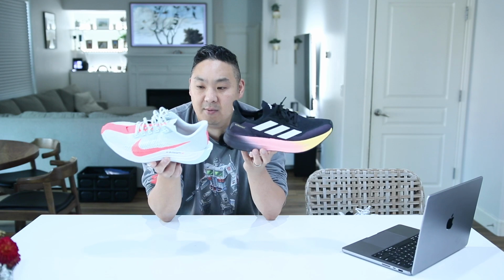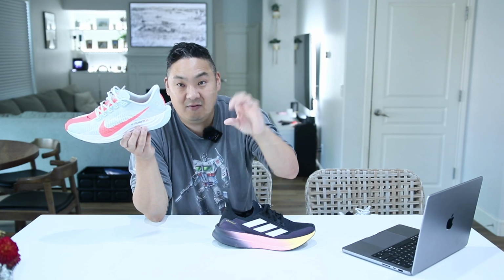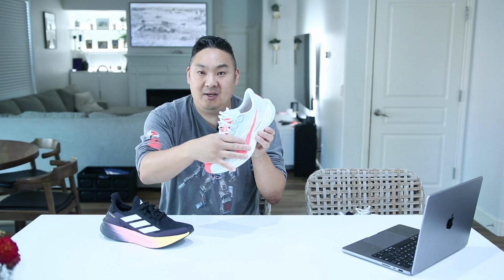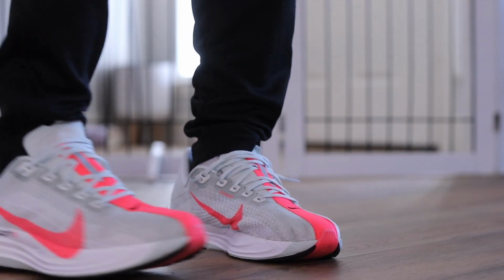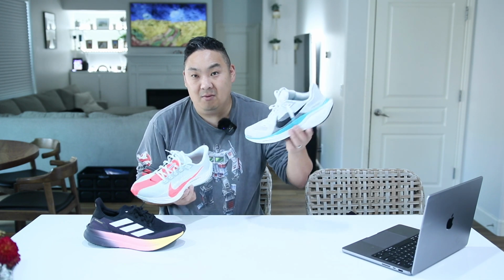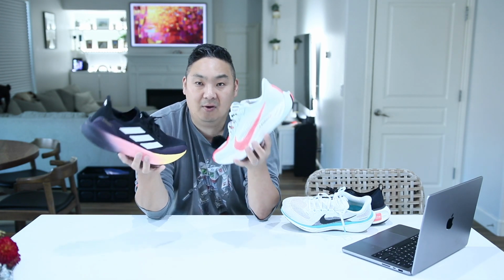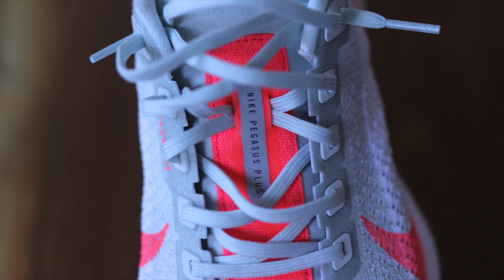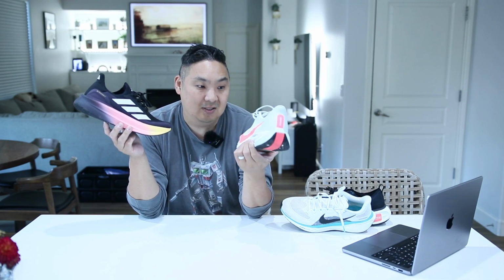adidas Ultraboost 5 vs Nike Pegasus Plus Comparison!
🚨City Gear has launched a new website! To celebrate they are giving away $500 Gift Cards all you need to do is Follow City Gear & comment 💯 on this post
Then download the City Gear App!